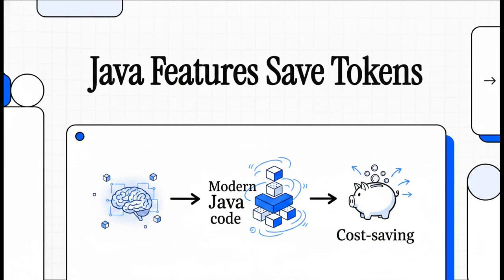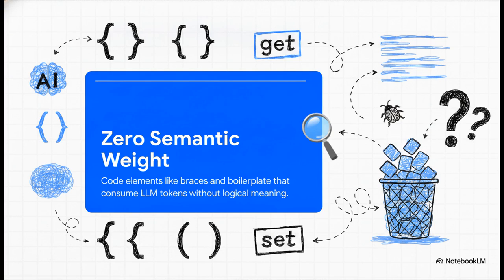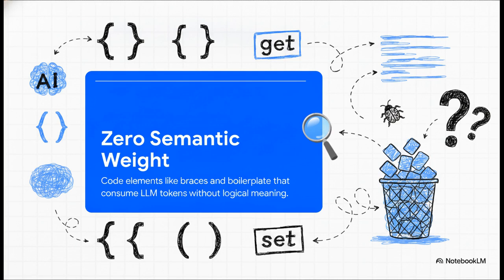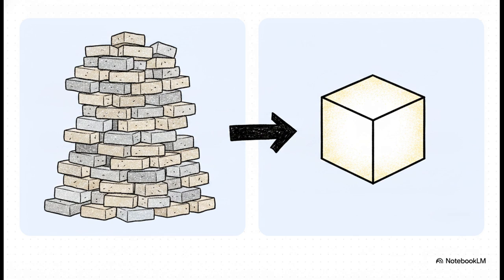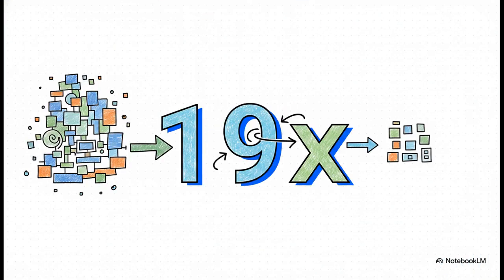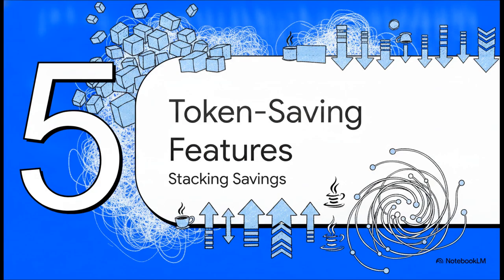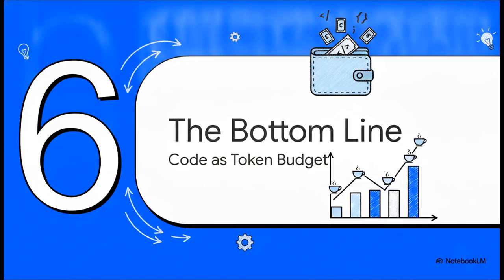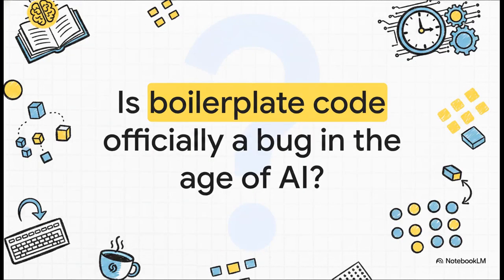Stop Wasting Tokens! How Modern Java Saves You 19x on LLM Costs.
Did you know a classic Java POJO can burn 9x more tokens than Lombok and 19x more than a Java Record? In the age of LLMs, Java’s "verbosity problem" isn’t just an eyesore—it’s a direct tax on your AI context window.

When you paste code into ChatGPT or Claude, every brace, getter, and setter counts against your token limit. In this video, we break down how to modernize your Java codebase to make it "AI-ready." We compare the token footprint of:

    Classic POJOs: The 30-line "bloat by design".
    Lombok: How @Data and @Builder provide a 9x reduction in tokens.
    Java Records: The native 1-line solution that offers a massive 19x efficiency boost.

We also explore other space-saving features like Local Variable Type Inference (var), Text Blocks, and Sealed Classes that help you fit more logic into every prompt.